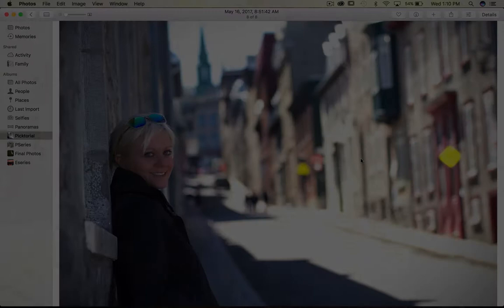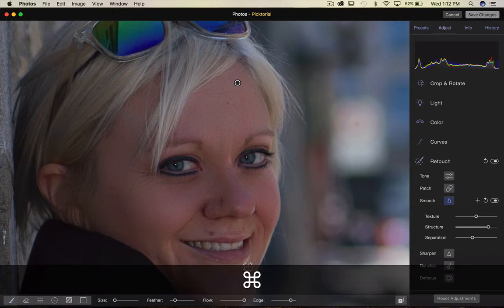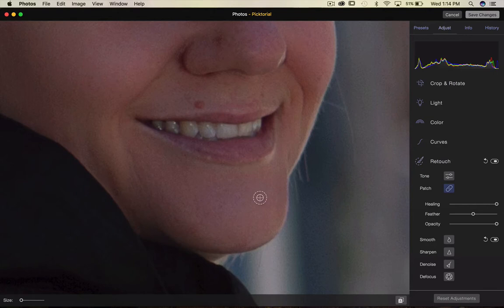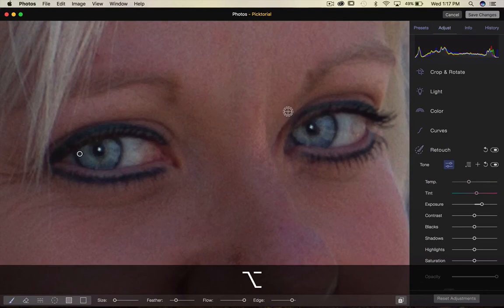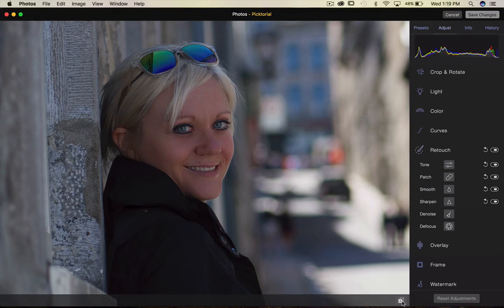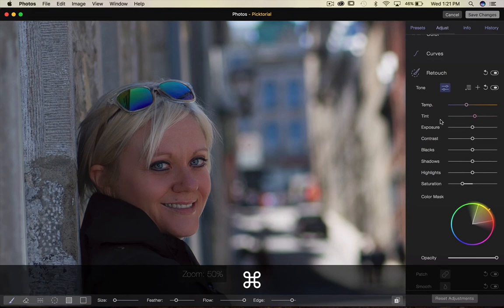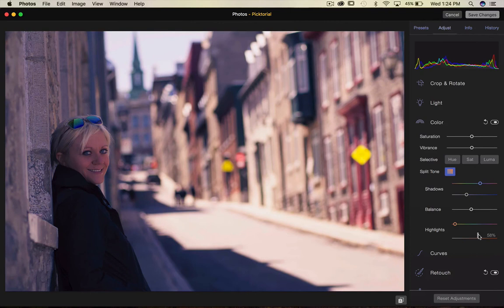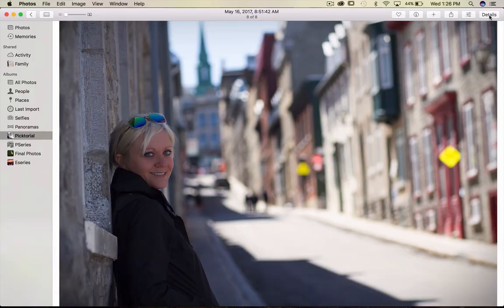Picktorial - Edit a portrait.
Take a look at some tools to edit a portrait.  Smooth Tool and more.